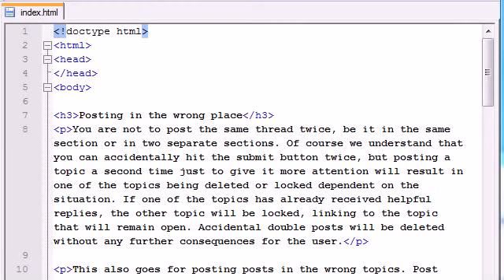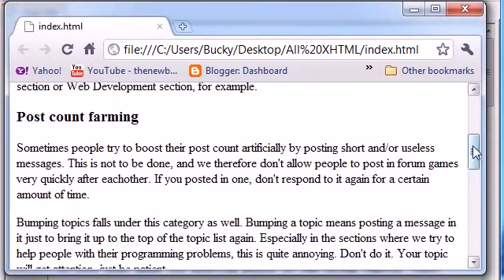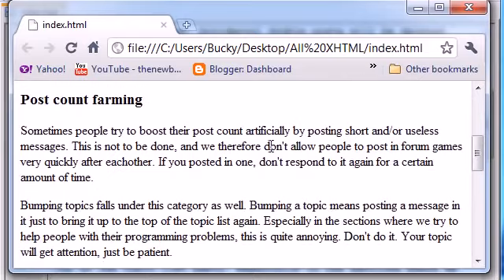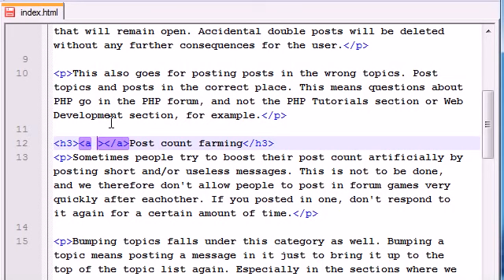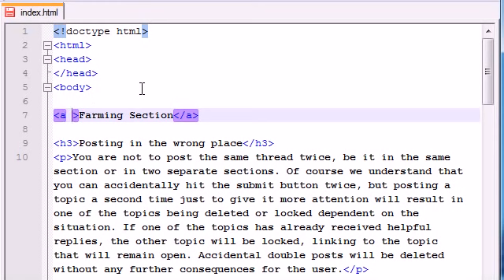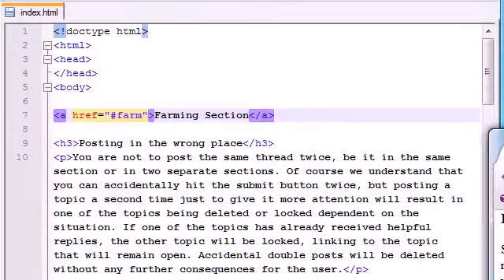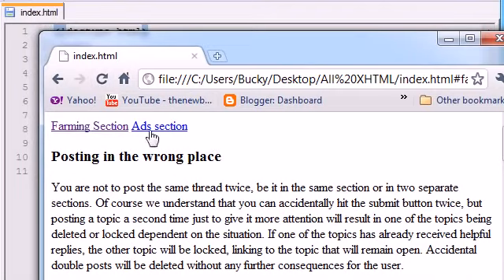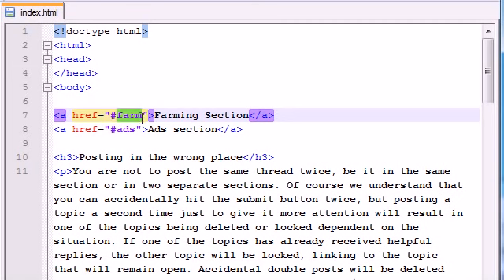XHTML and CSS Tutorial - 7 - Creating a Link Within a Web Page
XHTML stands for EXtensible HyperText Markup Language.
CSS stands for Cascading Stylesheets

Learn and Create your first Webpage with XHTML & CSS